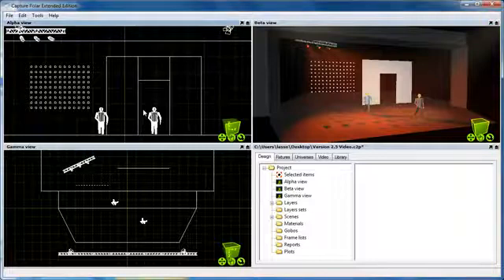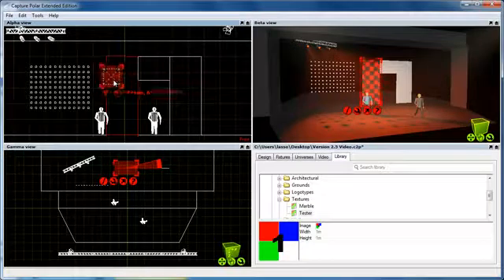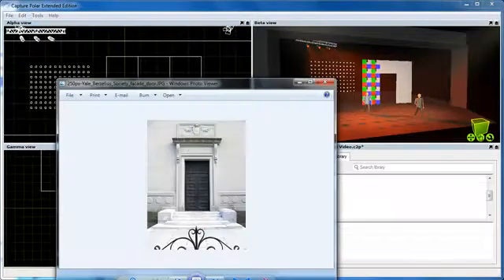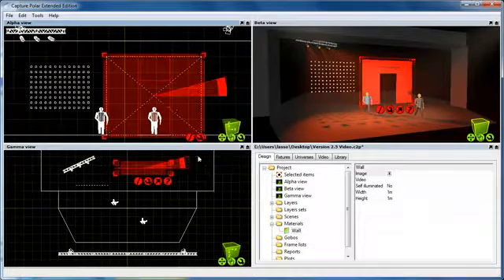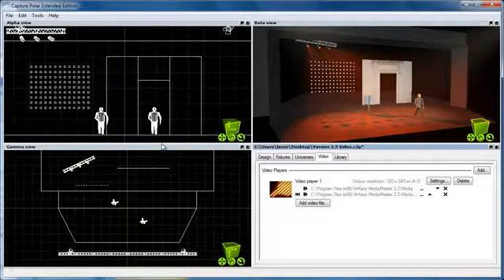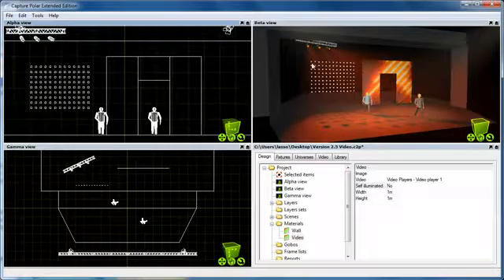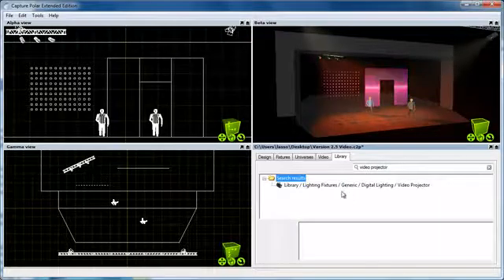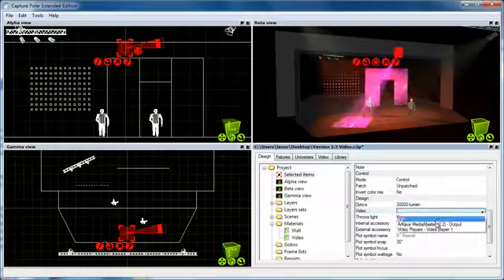Capture Video Tutorials - Version 2.5 Features.flv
Following an intense period of development we're releasing Capture 2.5, with major improvements in the department of video content visualization!

Based on Apple's proven QuickTime technology you can now visualize a wide variety of video formats [1] directly in Capture, without the need of a media server. Version 2.5 allows you to create any number of "video players", each containing a playlist of video files for playback, which can be hooked into materials as well as video projectors!

Video Tab

In addition to this, we have made it possible to edit the exact placement of any material so you can easily reposition, rotate and stretch it into its correct place. Using our innovative "map to extents" approach, applying a material to a collection of set pieces as if they were just one is easier than ever!